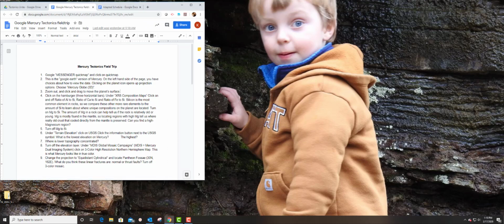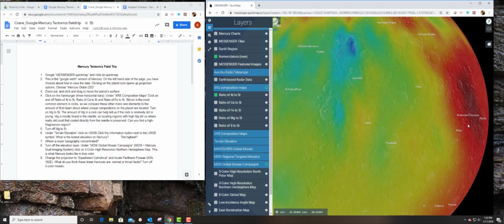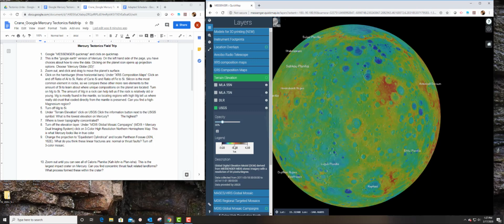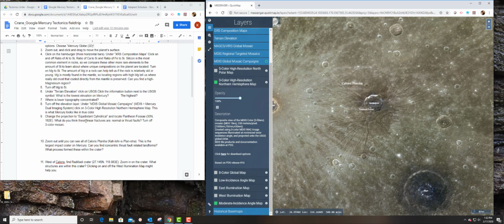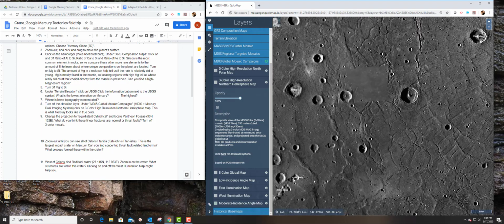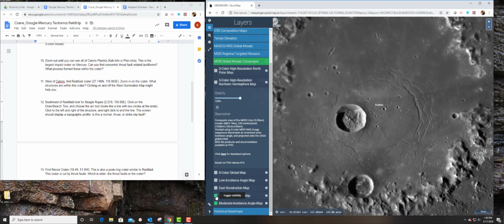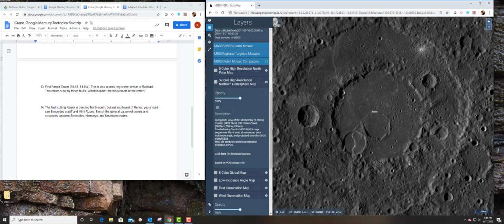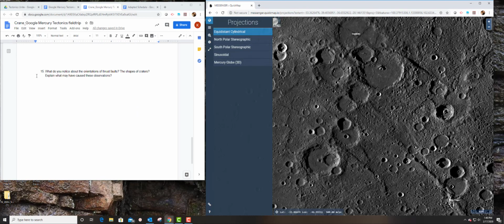Mercury Tectonics Fieldtrip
This video has been prepared to teach the Planetary Geology class (GG1133) at Mississippi State University about the tectonics of the planet Mercury.